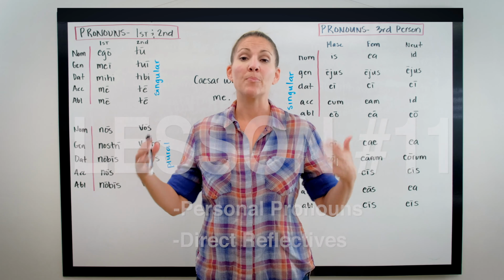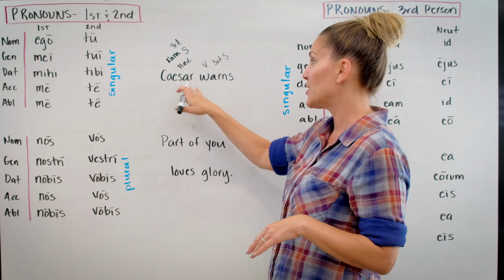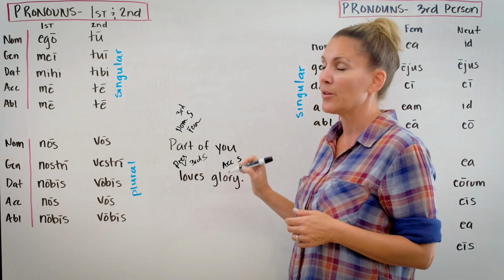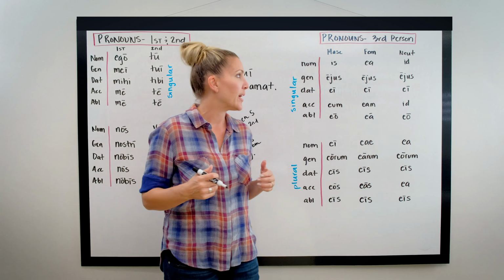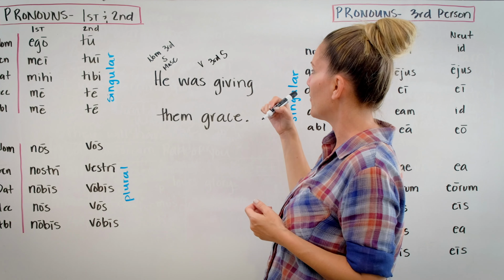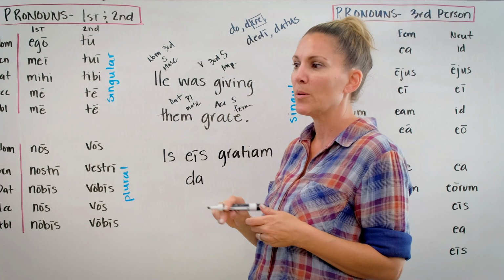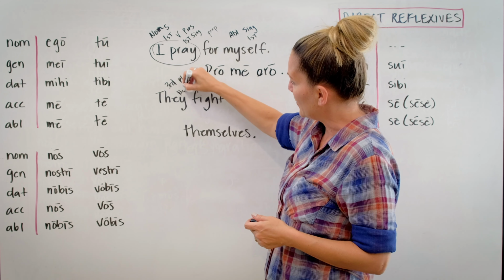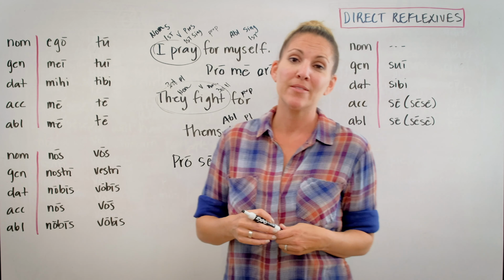I Heart Latin // LESSON 11: Personal Pronouns & Direct Reflexives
In this lesson, we introduce personal pronouns of the 1st, 2nd and 3rd person.  We also explore direct reflexives and show some examples of how to decline them.